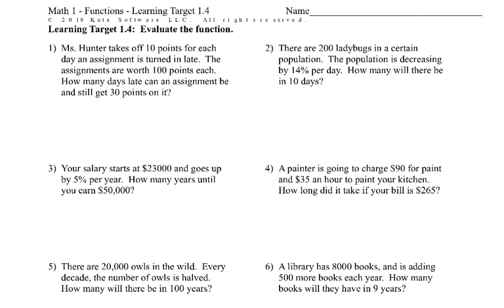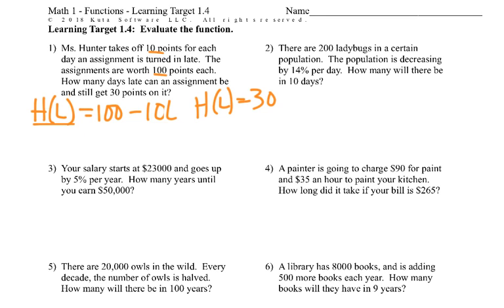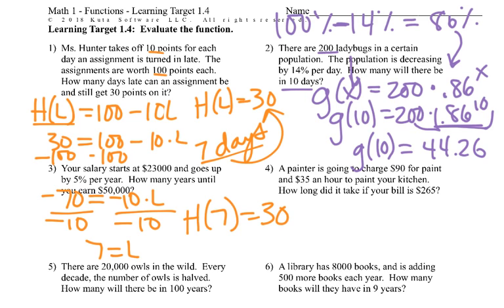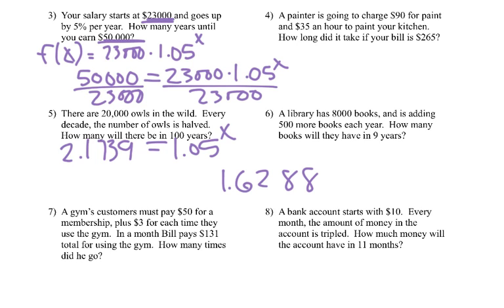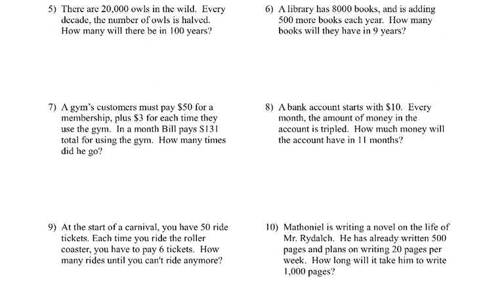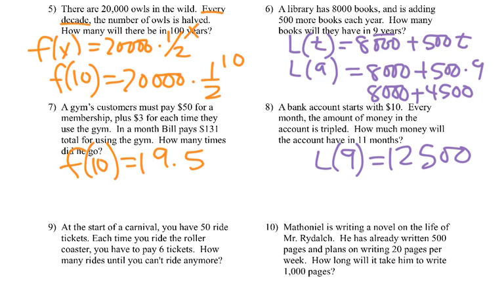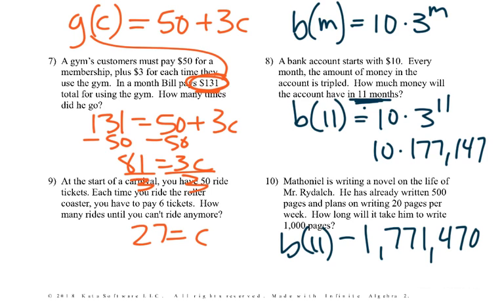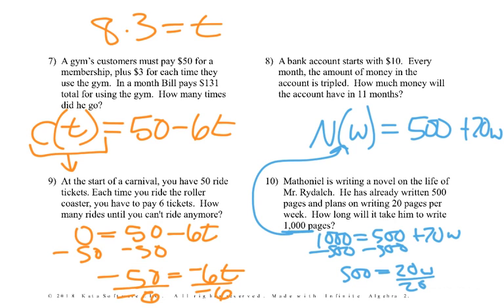Math 1 Functions Learning Target 1 4